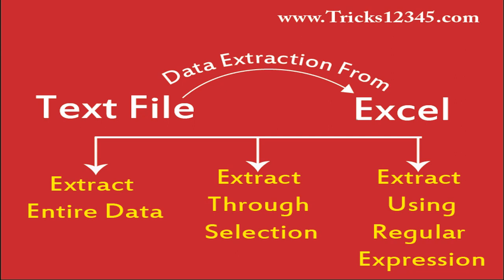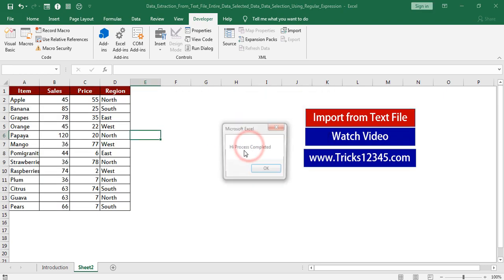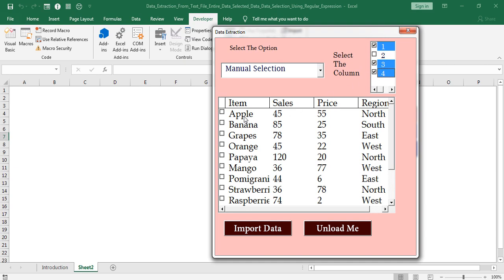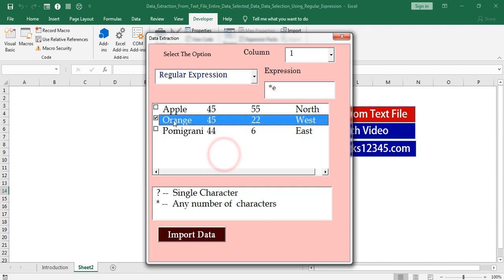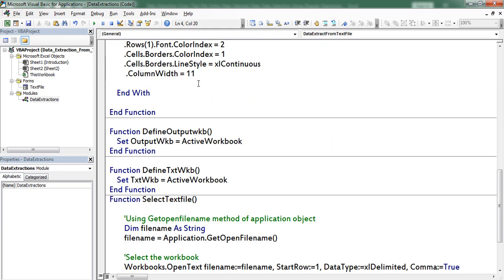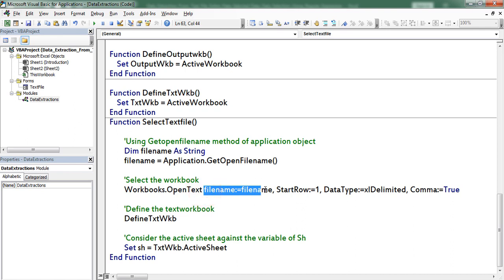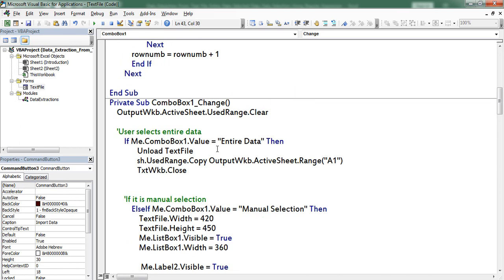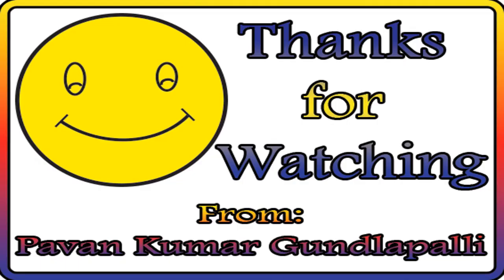Data Extraction From Text File || Entire Data Selected Data Data Selection Using Regular Expression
Download the excel workbook from below mentioned source
Import all the data from text file using vba macros
Import selected data from text file using vba macros
Import all the data from text file using Regurar expressions invba macros